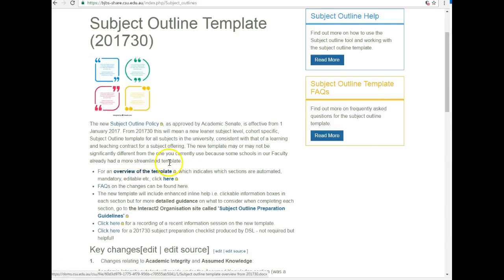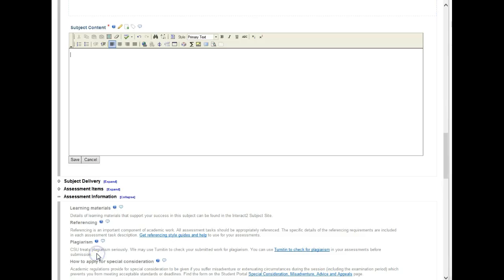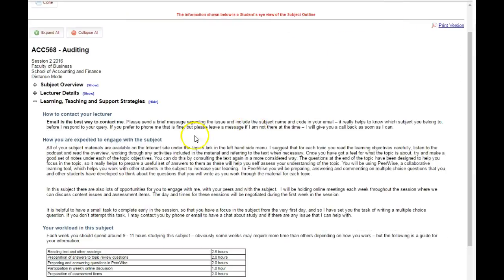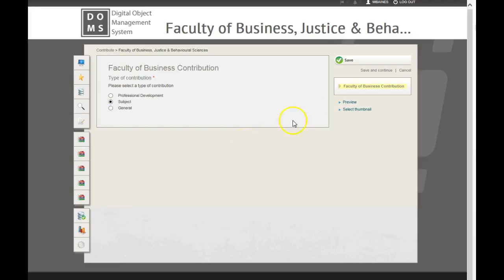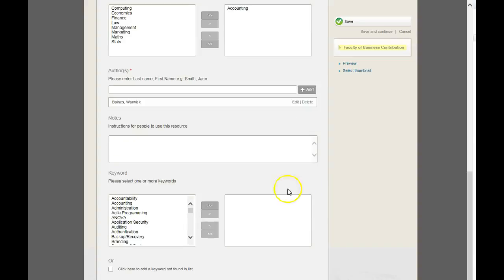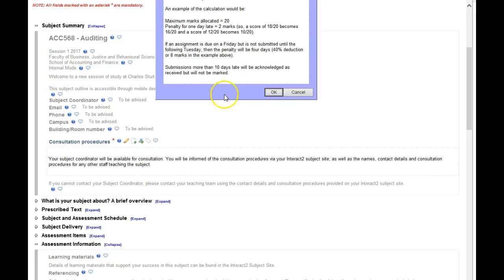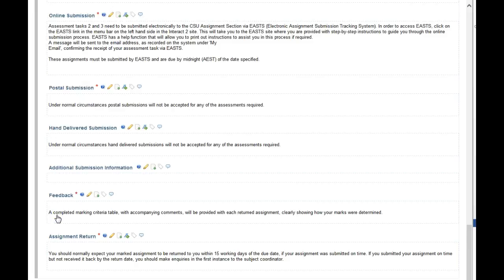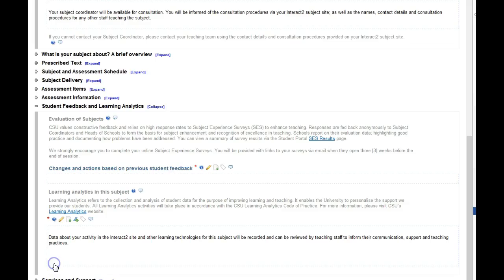201730 subject outlines ex-FoB, some things to look out for